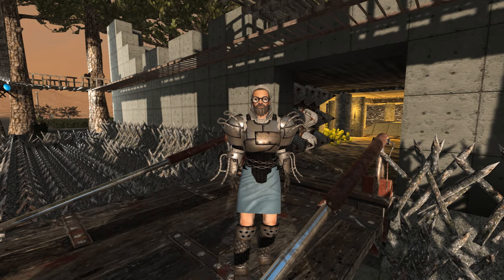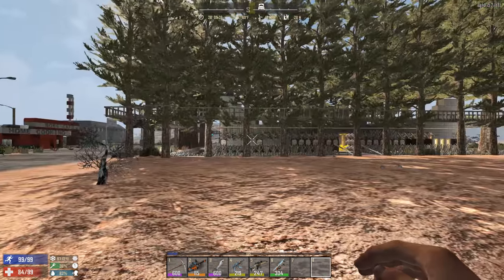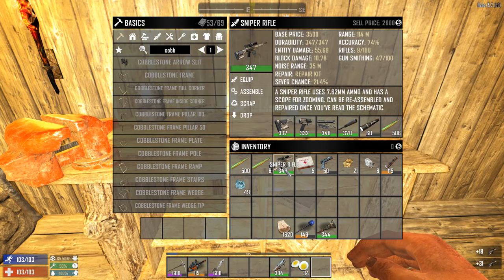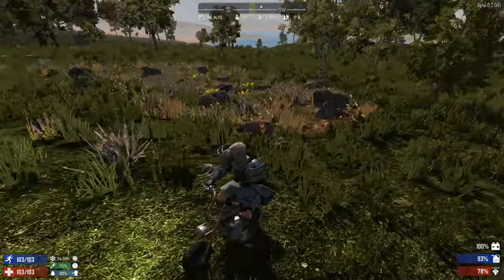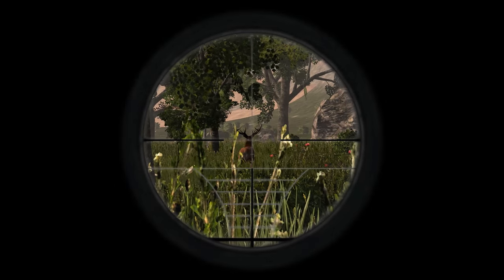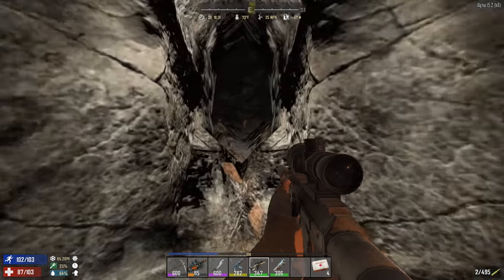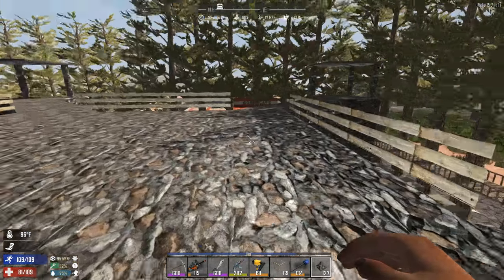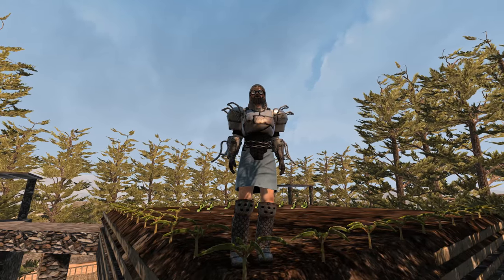GRASS MASTER V2 | Let's Play 7 Days to Die Part 23 | Bandit Mod & Base Building | Alpha 15 Gameplay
After some technical problems we are back and running. This time we are building a farm. Encountering loads of bugs and glitches we manage to visit a trader though some bandits and npcs.
After acquiring book that teaches hops farming i set my goals towards base building and building a farm. Too bad i didn't find any hops seed but in time i will grow my beer, mark my words!

Mods:
Bad Company
Red's Hud

About 7 Days to Die :

7 Days to Die has redefined the survival genre, with unrivaled crafting and world-building content. Set in a brutally unforgiving post-apocalyptic world overrun by the undead, 7 Days to Die is an open-world game that is a unique combination of first person shooter, survival horror, tower defense, and role-playing games. It presents combat, crafting, looting, mining, exploration, and character growth, in a way that has seen a rapturous response from fans worldwide. Play the definitive zombie survival sandbox RPG that came first. Navezgane awaits!

Story
The game's events happen after a nuclear unknown Third World War that destroyed an extremely large part of the world, except for some areas such as the county of Navezgane, Arizona. The player is a survivor of the war who must survive by finding shelter, food and water, as well as scavenging supplies to fend off the numerous zombies (hinted to be the consequence of nuclear fallout) that populate Navezgane. Though there is no real objective except surviving at this moment, the developers hinted at a possible storyline that will be added in future updates.

Gameplay
In 7 Days To Die, the player spawns into a randomly generated world or the preset world of Navezgane, Arizona, with the objective of surviving for as long as possible. As the days go by, the zombies get tougher and more aggressive. The game features the ability to craft, destroy, and manipulate objects. The game also comes with a physics system in which building a structure with no support such as pillars and walls can lead to its collapse. The game is voxel-based, allowing for simple building, and destruction of objects in a physics-simulated environment.

The game's main focus is to have the players try to survive the night, as the game features a day and night cycle, making the zombies slow and weak during the day, yet fast and aggressive during night-time. The game features a system in which the character constantly needs food and water. Objects in the world degrade through use, so the player has to search for or make new tools as the game progresses. The player can build their own house or destroy existing ones in order to gather materials to construct a fort. The game also features a stealth and distraction system to avoid unnecessary conflict with the zombies. Carrying raw meat or foods that have a smell means the zombies can detect the player. The zombies in 7 Days to Die will climb, dig, destroy walls, doors to get to the player and kill them. The player needs to set up traps for the defense of his or her base in order to survive.